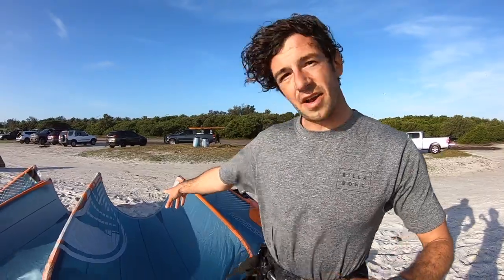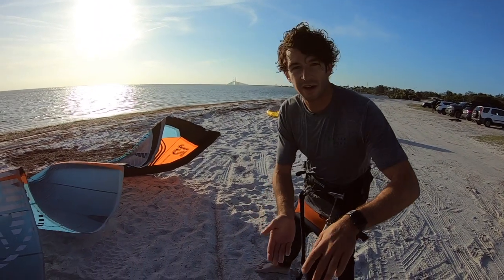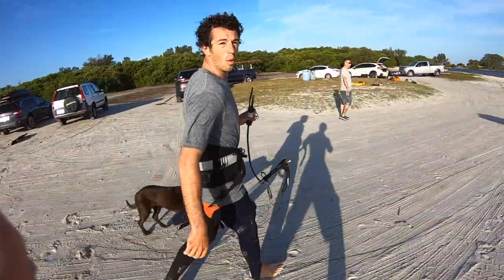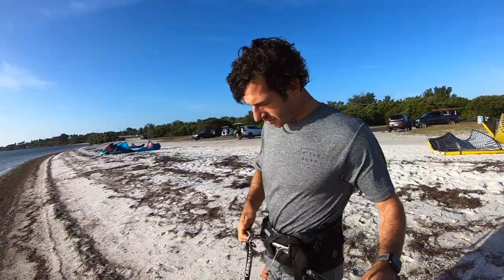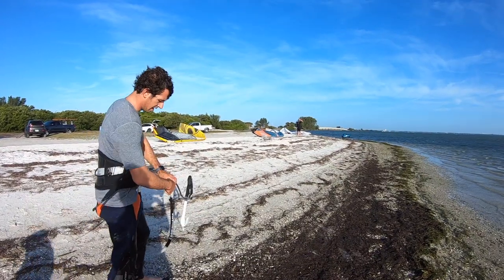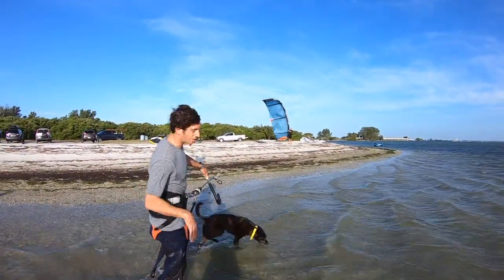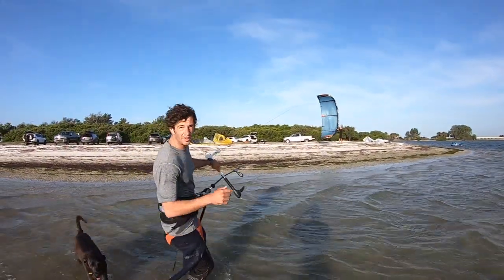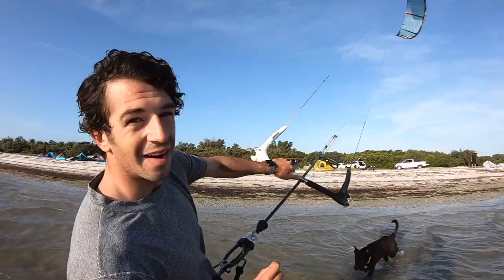How To Safely Launch A Kiteboarding Kite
Launching your kite can be the most dangerous part to kiteboarding. The most important thing is knowing how and where to position yourself. You want to start slightly downind of the kite and walk into the wind until the trailing edge stops fluttering. But how can you determine where crosswind is?

This video shows you how to use your kite on the beach as visual reference point to find crosswind.

We go over when to hook into the bar and how to safely bring the kite up.

Check out our blog post here for an in depth writeup on how to safely launch a kiteboarding kite: